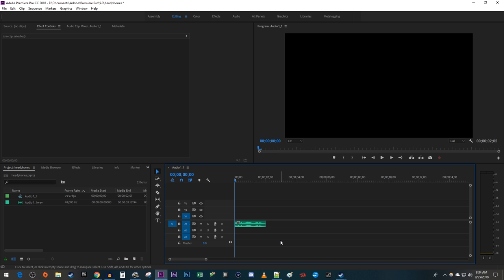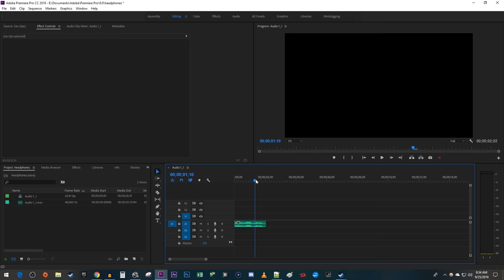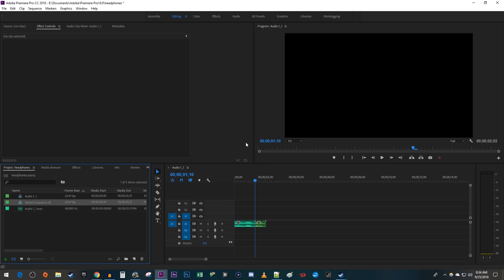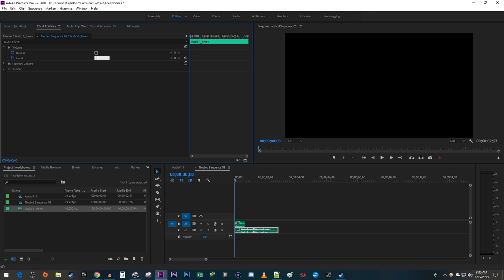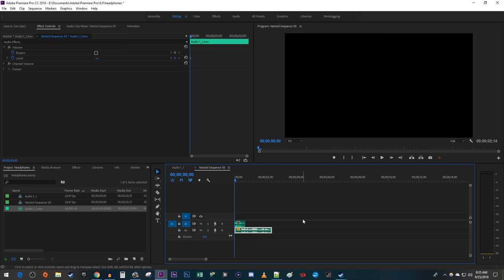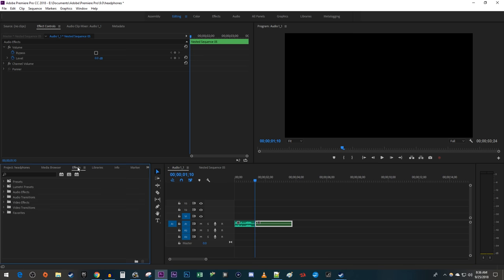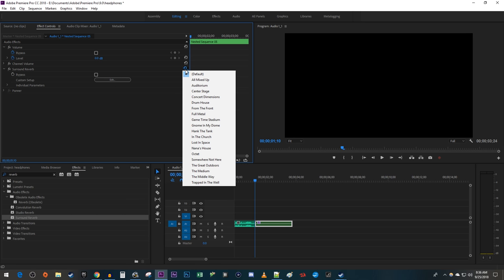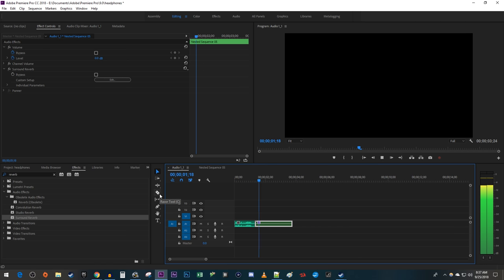Premiere Pro CC : How to Reverb Out Audio (Trailing Music Sound Effect)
A tutorial on how to add reverb ringing out to audio, music, and sounds in Premiere Pro CC.  This causes a trailing sound effect.